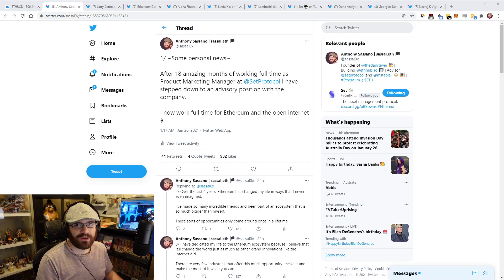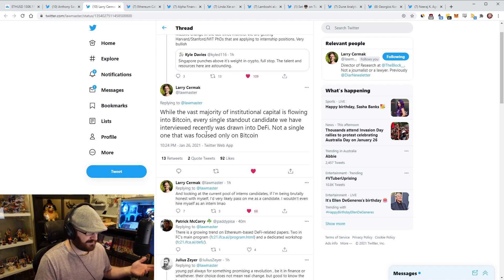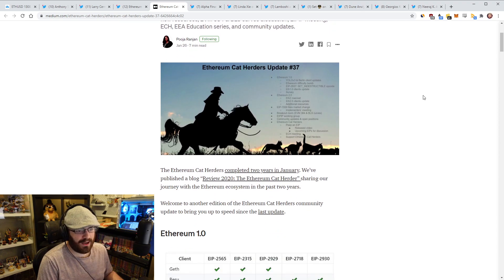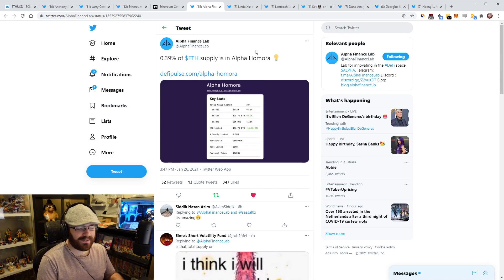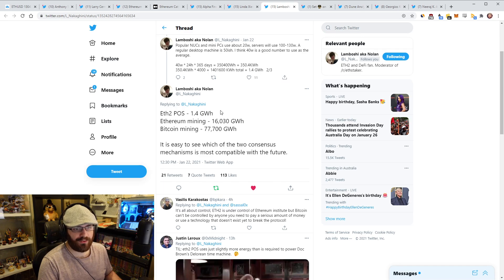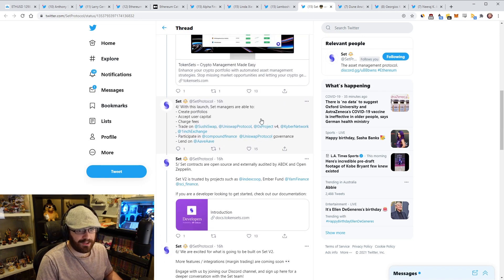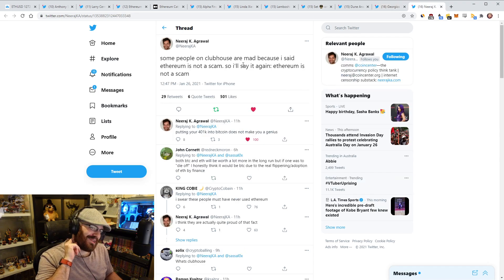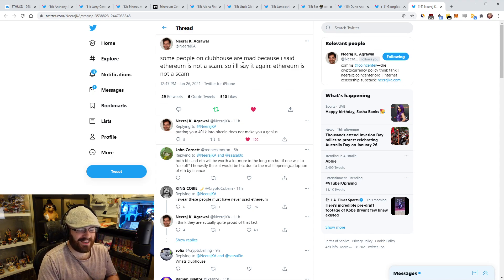Set Protocol updates, DAI growth, 1559 chat and more - The Daily Gwei Refuel #43 - Ethereum Updates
Timestamps ⌚

0:00 Introduction
0:16 Anthony steps down to advisory pos. w/ Set to work for Ethereum
4:24 Larry Cermak tweet: every stand-out candidate interviewed at The Block is involved in DeFI
8:35 Ethereum Cat Herders Update
10:24 Alpha Finance (amongst others) sucking-in ETH supply
16:29 Linda Shay & Trent Van-Eps host Ethereum meet-up, sign-up link below
17:12 Lamboshi tweet: POW most compatible with the future
22:35 SetProtocol V2 Asset Manager: create your own permission-less fund
24:21 Dune Analytics: comparison of Dai vs Stablecoin usage
27:04 Georgios Konstantopoulos on EIP1559 as an on-chain oracle for the gas market
29:50 Neeraj from Coincenter addresses the ‘Ethereum is a scam’ delusion